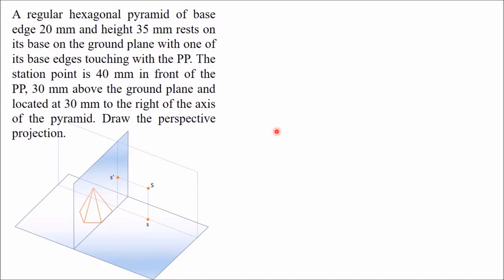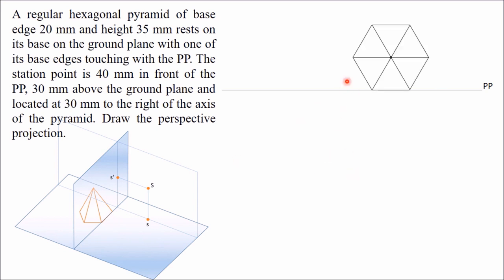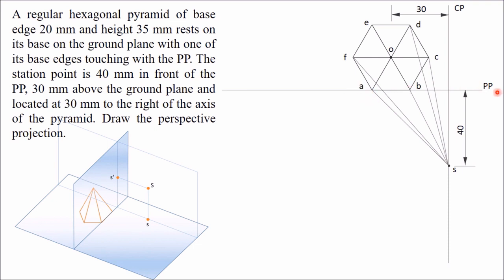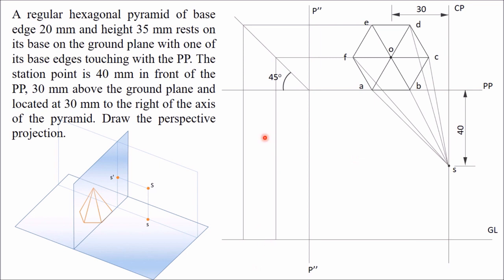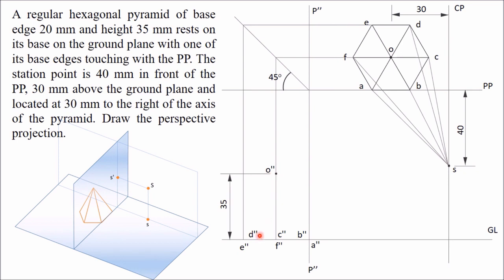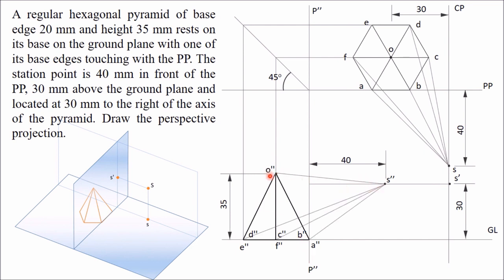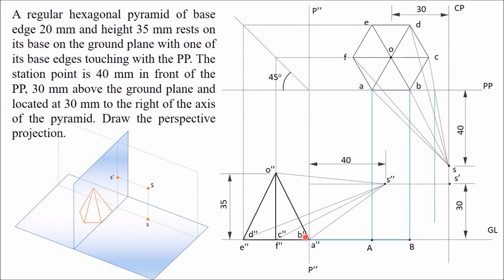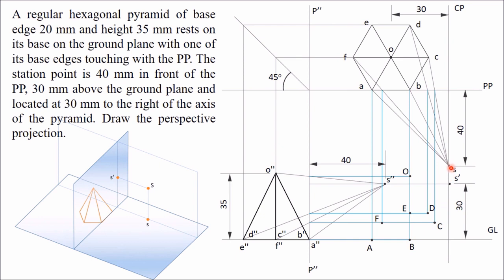Perspective view of a hexagonal pyramid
Perspective view of a hexagonal pyramid is drawn using its top and side views. Problems solved is
"A regular hexagonal pyramid of base edge 20 mm and height 35 mm rests on its base on the ground plane with one of its base edges touching with the PP. The station point is 40 mm in front of the PP, 30 mm above the ground plane, and located at 30 mm to the right of the axis of the pyramid. Draw the perspective projection."